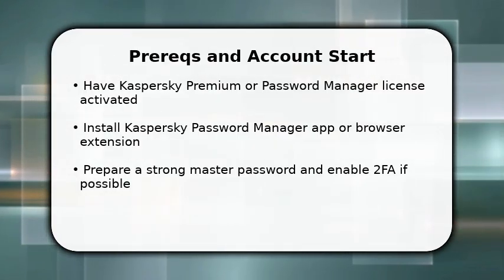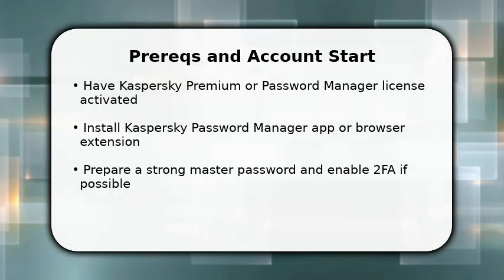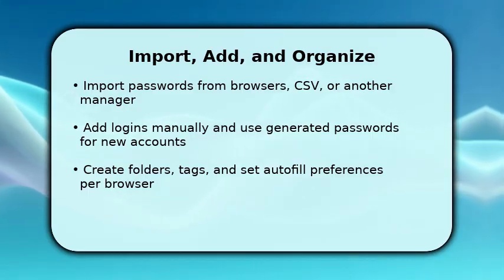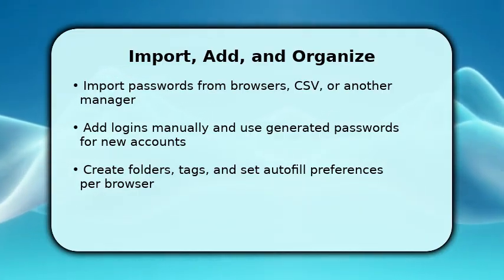How to Use Kaspersky Password Manager - Full Guide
Discover the ins and outs of Kaspersky Password Manager in this comprehensive guide. Learn how to securely store your passwords, generate strong ones automatically, sync across devices seamlessly, and more.